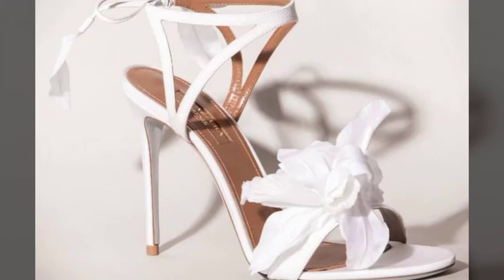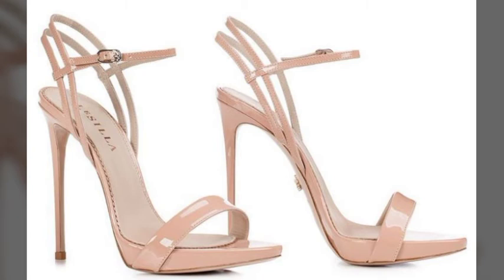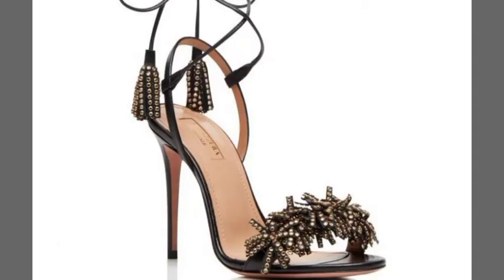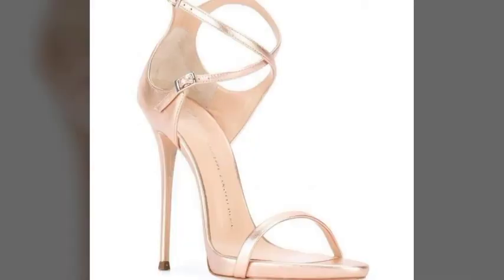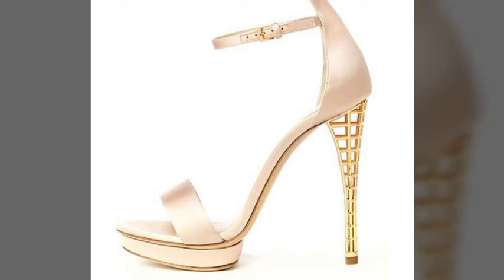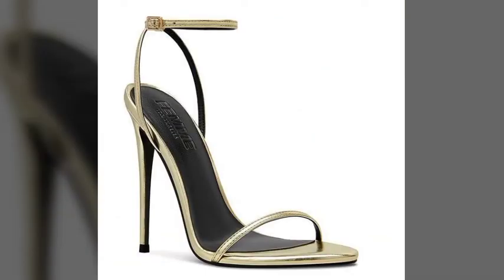Trending AMAZING PENCIL HEEL SANDALS / Latest designs of pencil heel sandles shoes/ strappy sandals